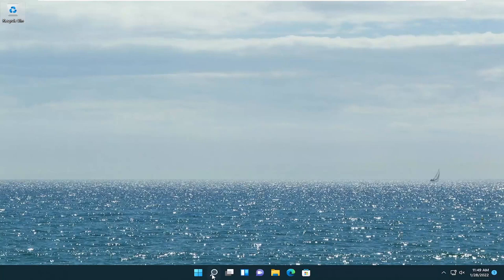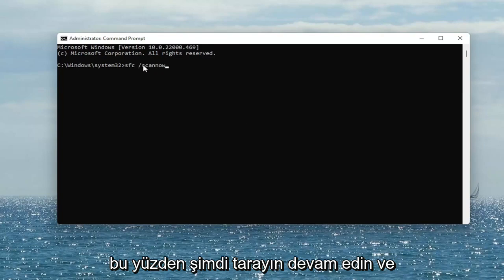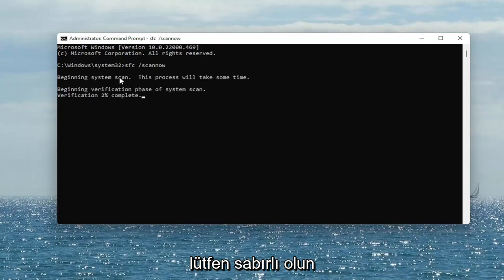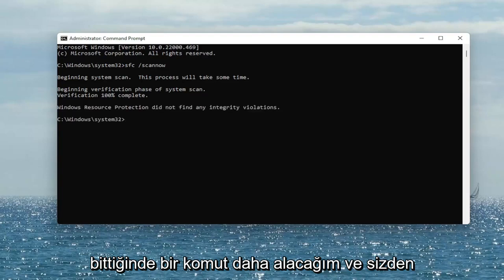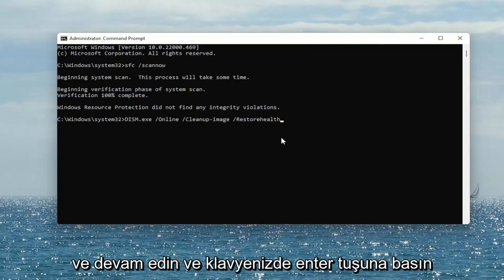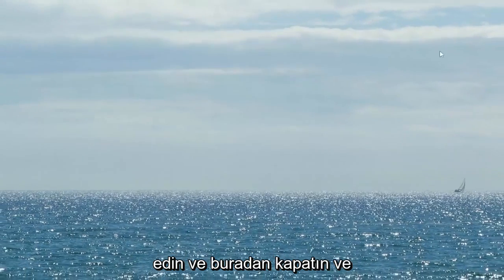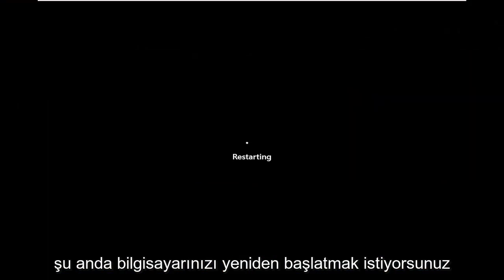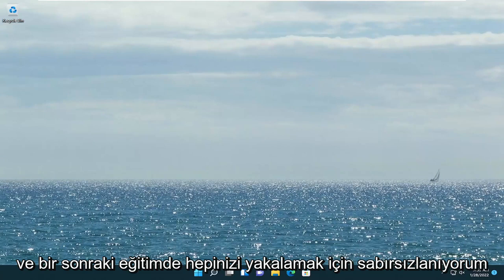Kernel32.dll Dinamik Bağlantı Kitaplığında Bulunamadı Hatası Nasıl Çözülür?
Windows 11/10'da Kernel32.Dll Dinamik Bağlantı Kitaplığı Hatası Sorununu Giderme [Öğretici]

Kullanılan Komutlar:
Sfc /scannow

Kernel32.dll dosyası, Windows'ta bellek yönetimi, giriş/çıkış işlemleri, kesintiler, eşitleme ve işlem oluşturma işlemlerini gerçekleştirmek için kullanılan bir 32 bit dinamik bağlantı kitaplığı dosyasıdır. Ayrıca Win32 tabanlı API'lerin çoğunu uygulamalara açar ve bu dosya kaybolur veya bozulursa KERNEL32.dll bulunamadı hata ekranı görünür. Bu eğitimde, Windows 10'da karşılaşabileceğiniz Kernel32.dll hatalarının çeşitli örneklerini başarıyla düzeltmeye çalışabileceğiniz çözümleri ana hatlarıyla açıklayacağız.

Kernel32 Dinamik Bağlantı Kitaplığı, belirli sürücüleri bilgisayarlarına yüklemeye çalıştığınızda oluşur. Bu sorun çoğunlukla Windows 7'de bildirilir, ancak bazı eski sürücülerin yüklenmesi sırasında Windows 10'da da görülür. Bu dosya bozulursa veya bilgisayarınızdan tamamen kaybolursa, Kernel32.dll dosyasını eyleme geçirmeyi içeren bir işleme girdiğinizde dosyayla ilgili bir hatanın oluşmasını bekleyebilirsiniz.

Bu eğitimde ele alınan sorunlar:
kernel32.dll dinamik bağlantı kitaplığı hatası
kernel32.dll dinamik bağlantı kitaplığı
dinamik bağlantı kitaplığı kernel32.dll windows 7

Bu eğitim, Dell, HP, Acer, Asus, Toshiba, Lenovo, Huawei ve Samsung gibi desteklenen tüm donanım üreticilerinin Windows 11 işletim sistemini (Ev, Profesyonel, Kurumsal, Eğitim) çalıştıran bilgisayarlar, dizüstü bilgisayarlar, masaüstü bilgisayarlar ve tabletler için geçerli olacaktır. .